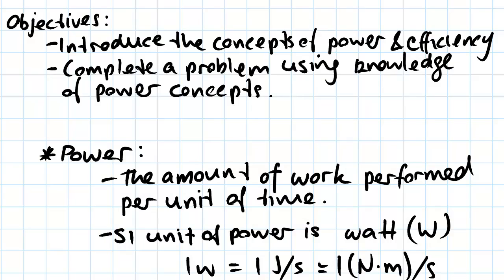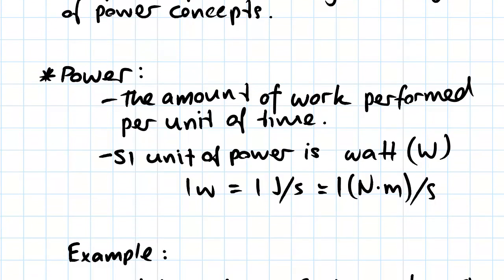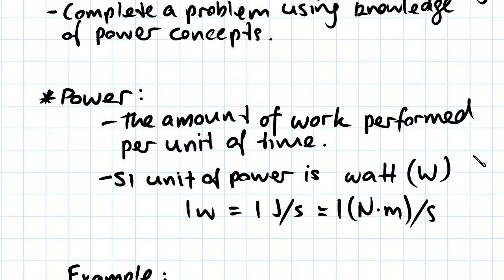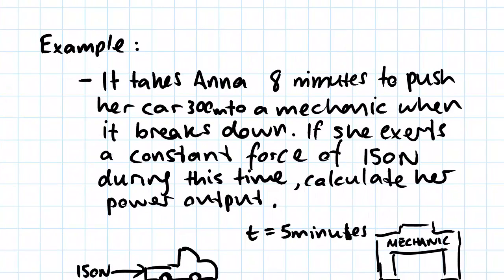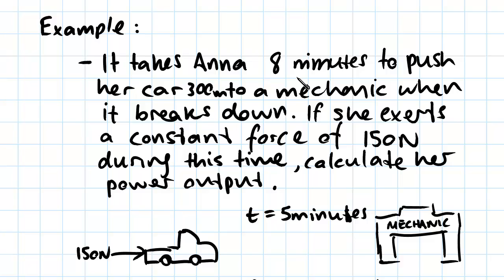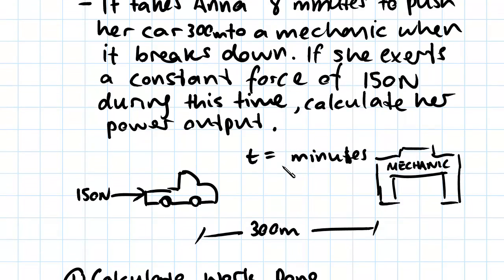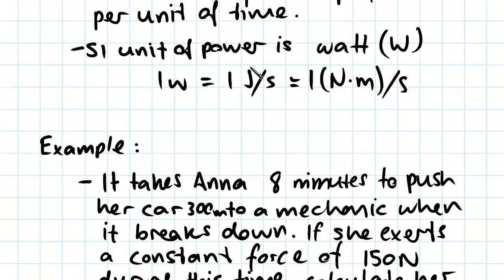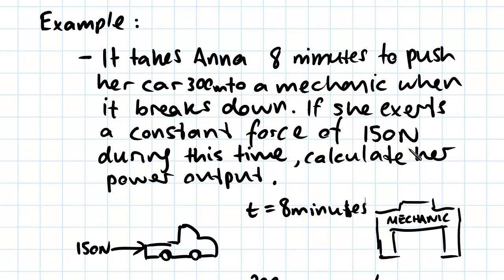Power and Efficiency | Dynamics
for more FREE video tutorials covering Engineering Mechanics (Statics & Dynamics)

The objectives of this video tutorial are to introduce the concept of power & efficiency followed by completing an exemplary problem using the knowledge of power concepts. At first, the video gives definition of power stating that power is the amount of work performed per unit of time which unit is watt as per international standard. Next, the video presents a problem asking to determine power outputs when it takes a person 8 minutes to push a car 300 m to a mechanic due to breakdown. The constant force exerted by the person during the pushing time is also given as 150 N.

Moving on, the video step by step shows how to assess required values to calculate down the work outputs of the person elaborating all the facts & figures in details. Later, the video briefly discusses on efficiency which is the ratio of useful output power to the input power & successively illustrates the formula of calculating mechanical efficiency. One important note should be keep in mind that efficiency is always less than one due to the influence of frictional forces which dissipates energy.